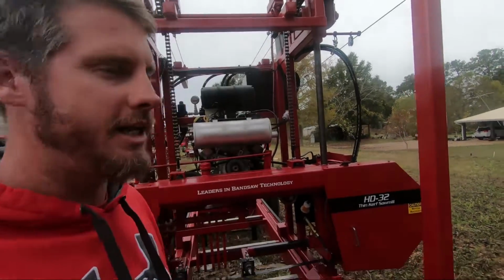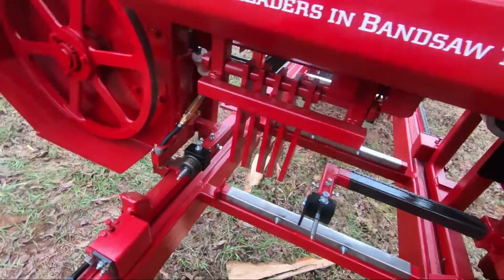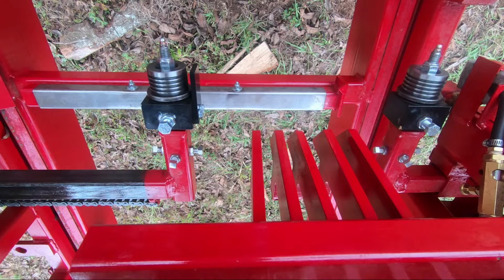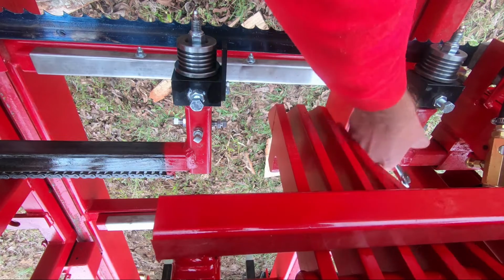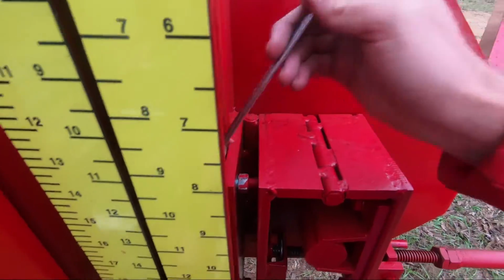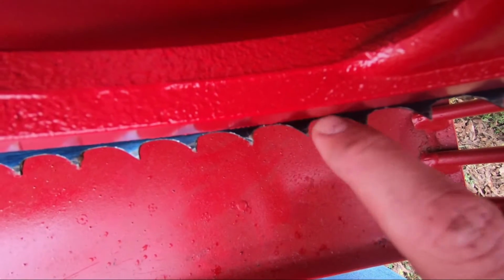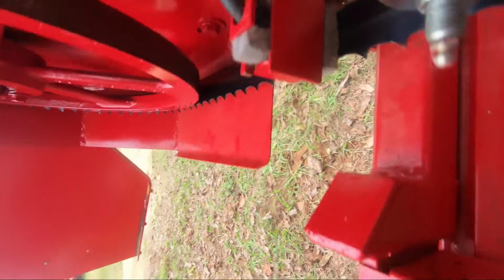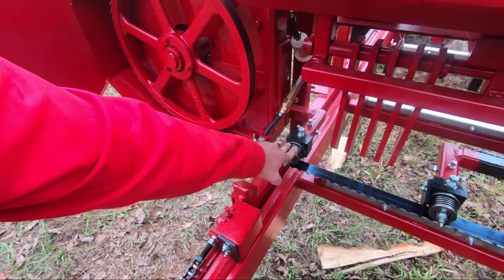How to change to a different width blade on a portable sawmill or resaw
In this video Robert explains how to change your portable sawmill or resaw over to a different width blade.

or call us toll free at 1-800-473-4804